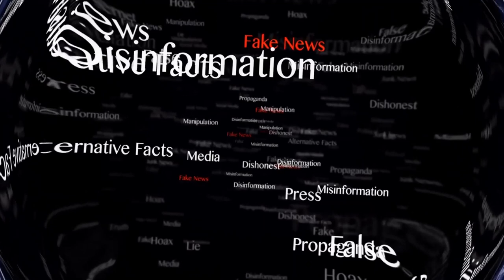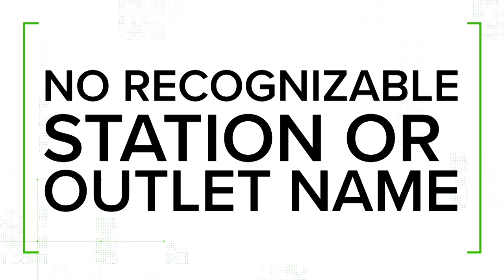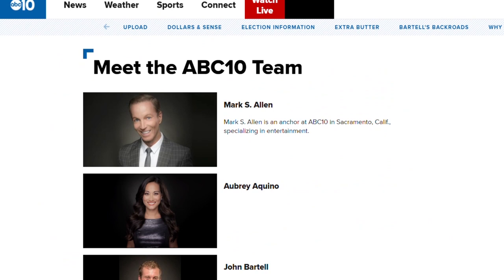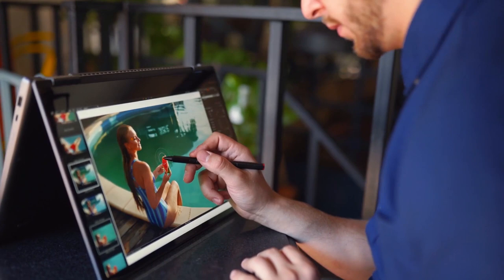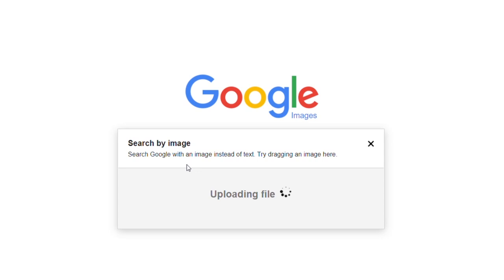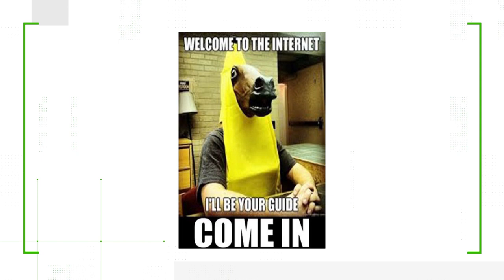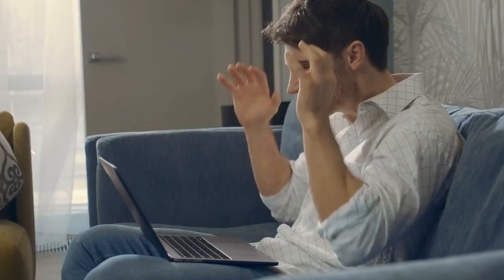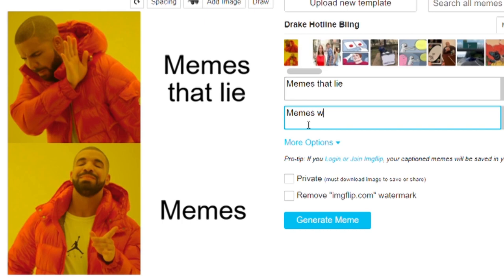Here's how you can spot disinformation and VERIFY what you see online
No one wants to share something on Facebook and then find out it was wrong. But, every day we face a fire hose of information. Misleading content comes in many forms: cropping a photo, picking and choosing quotes, or even in framing data in a way that misrepresents what it actually shows. Some information is incorrect and VERIFY wants to make sure you have the tools you need to spot bad information online.

Misinformation is false content that is shared by someone who doesn’t realize it’s wrong. Kind of like the person in your feed who shared an article by The Onion without realizing it’s satire. Included in this category as well would be photos with a misleading caption or headline or a photo supposedly from one event that is actually from an entirely different event. In all these cases, the person passing it along thinks it is real.

Disinformation is shared with malicious intent. This is something purposely created to seem legitimate but has an agenda to manipulate or cause harm. Examples of this are manipulated audio or video—like deep fakes—or a site made to look like a legitimate, unbiased news site but isn’t.

Taking a moment to think about what you see before you share it is key to preventing the spread of misinformation and fake news. For this episode, we share how to make sure the site is a reputable news source, check if an image is real or not, and how to get the tools needed to recognize false information.